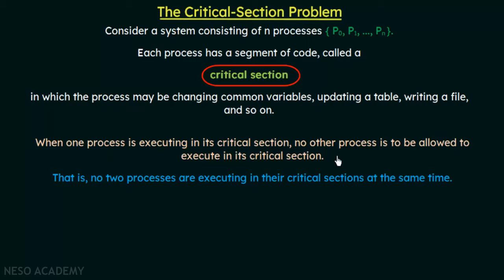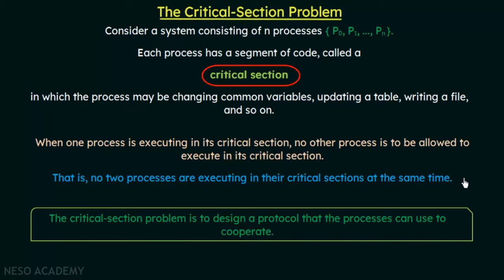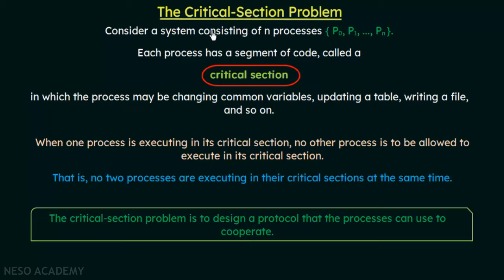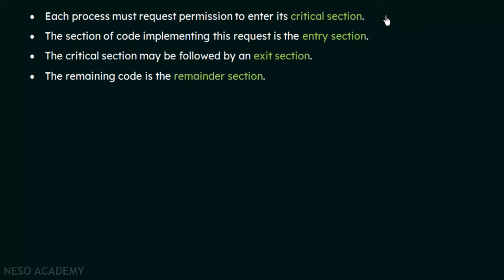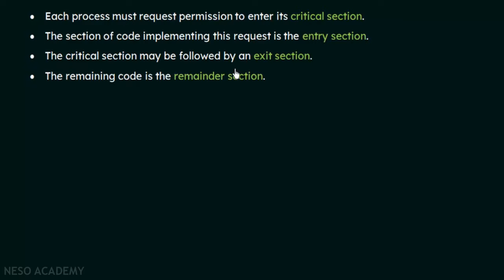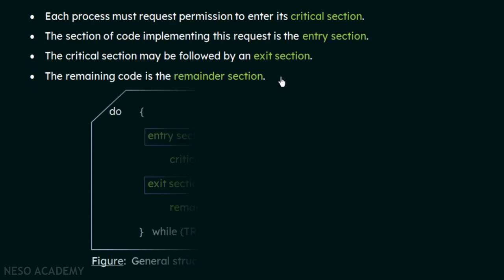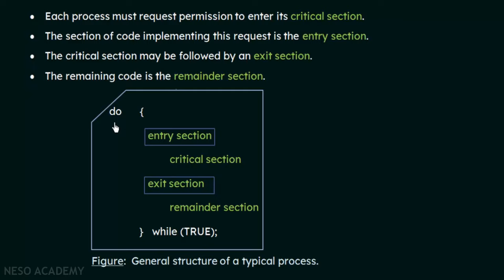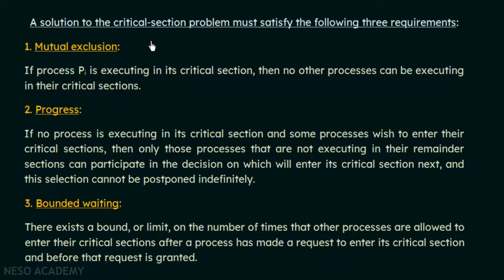The Critical-Section Problem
Operating System: The Critical-Section Problem
Topics discussed:
1. Critical Section.
2. The Critical-Section Problem.
3. Entry, Exit, and Remainder Sections.
4. Mutual Exclusion.
5. Progress.
6. Bounded Waiting.